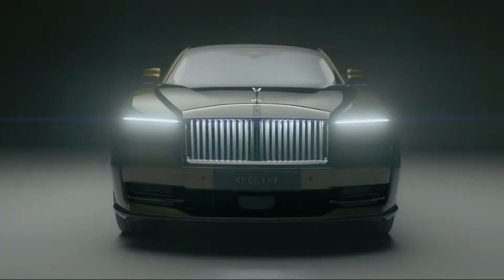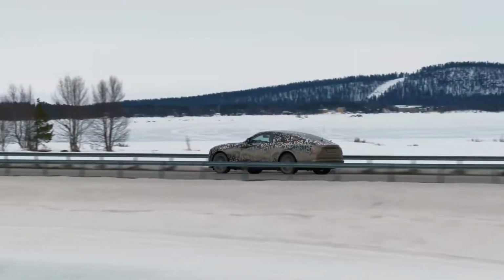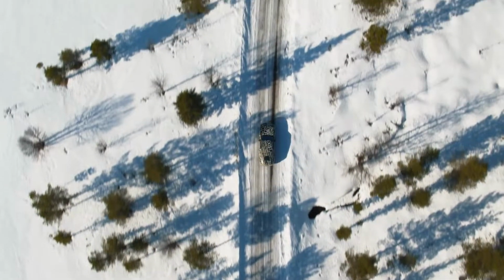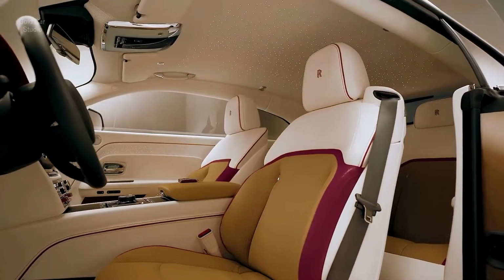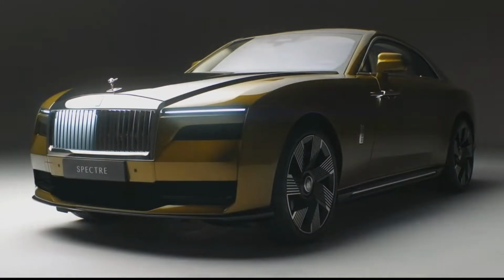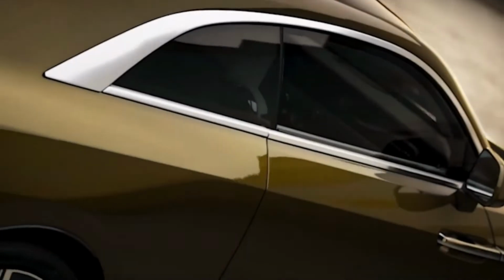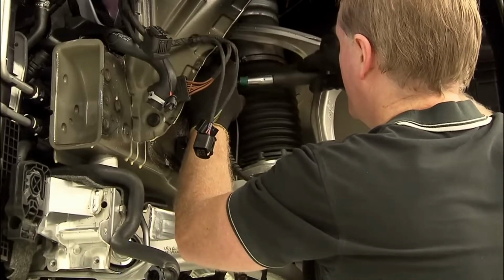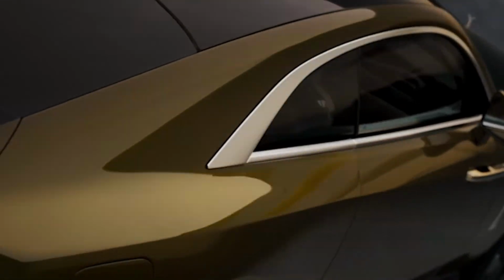FIRST LOOK: Rolls-Royce Spectre - World's Most Luxurious EV?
In this video, we take a look at Rolls-Royce's new electric car, the Spectre. This car is seriously luxurious, and it's one of the most insane and luxurious cars out there.

If you're in the market for a luxury car, then you need to check out the Rolls-Royce Spectre. This car is the perfect way to show off your style and your wealth, and it will make a great addition to your collection!